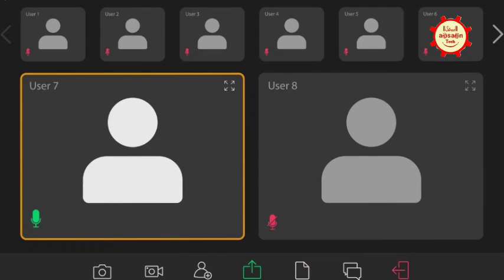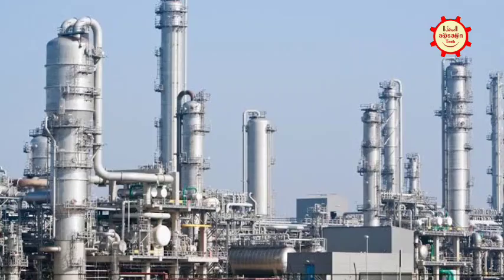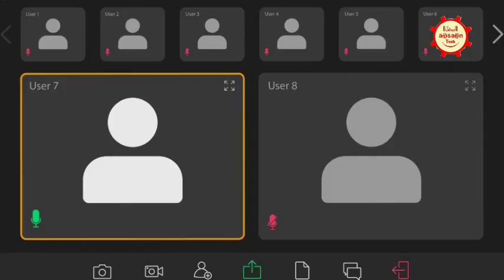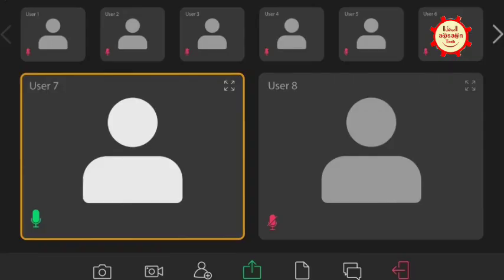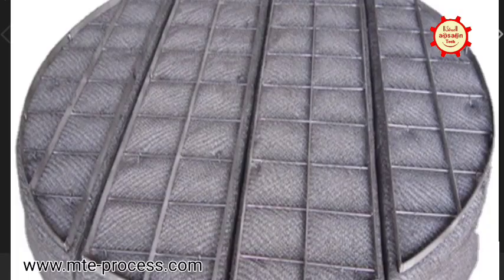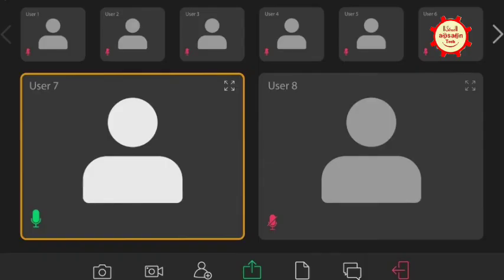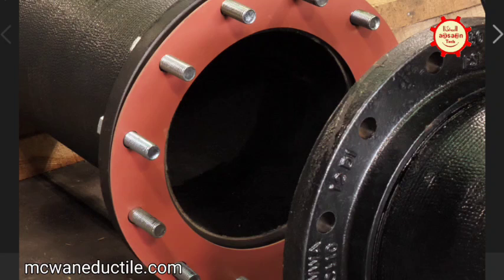Issue and Solutions Live Discussion on Process columns, Rigging Analysis Nozzle Pro Software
Issue and Solutions Live Discussion on Process columns, Rigging Analysis Nozzle Pro Software and Lifting Lug